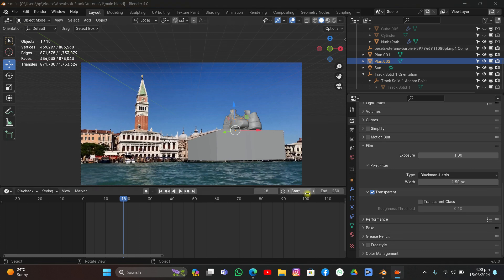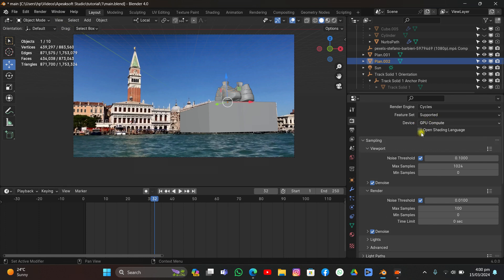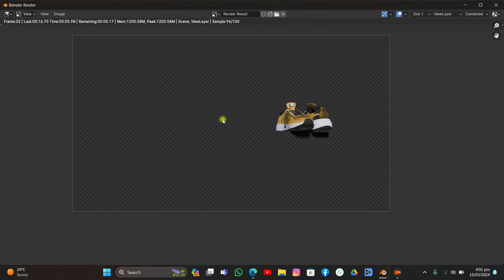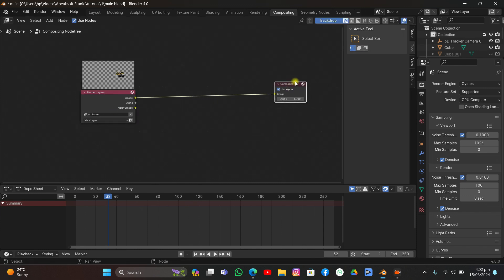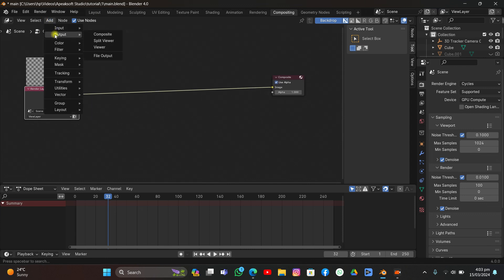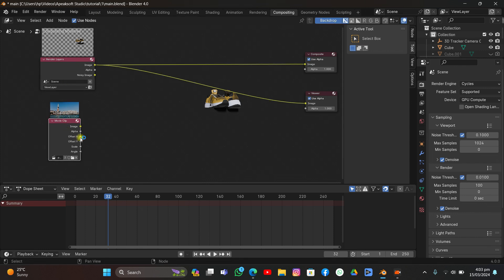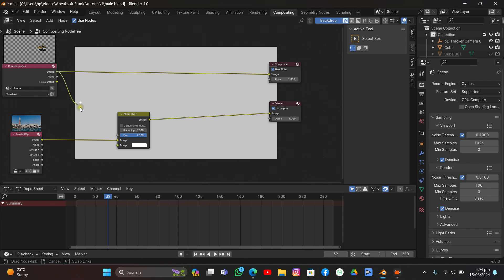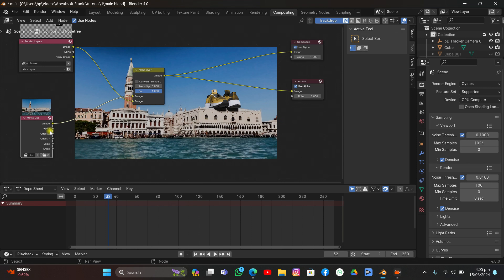Composite VFX like a pro in blender 3d!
In this video i am gonna show how to do compositing in blender. learn to composite in blender. Some of you were having in rendering cgi with real footage so i made a video on it. You will learn composting in blender and rendering in blender. Enjoy!

tags
vfx in blender
blender product animation
blender animation
blender vfx
blender visual effects
blender compositng
blender 3d modelling
blender basic
blender vfx basic
blender vfx beginner tutorial
blender vfx and cgi
blender beginner tutorial
blender compositing
learn to composite in blender
blender 4.0
blender and after effects
motion tracking
vfx product
blender product vfx